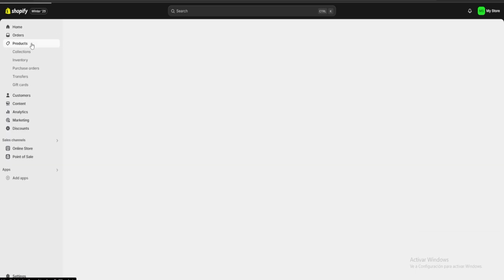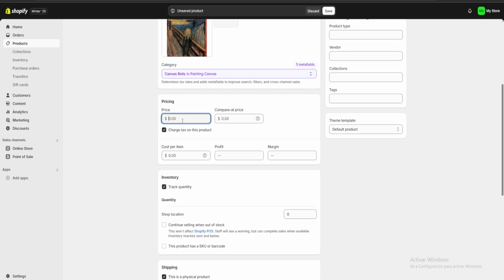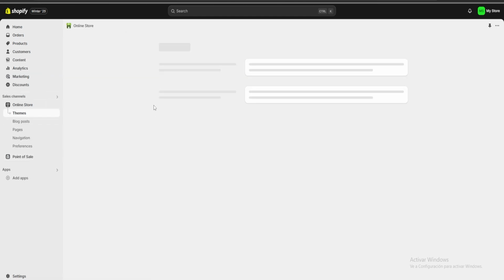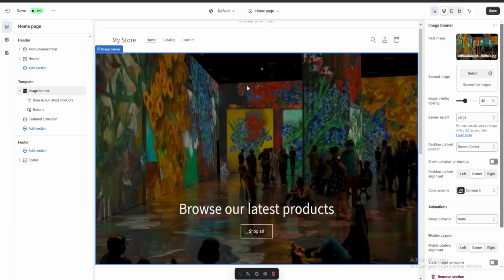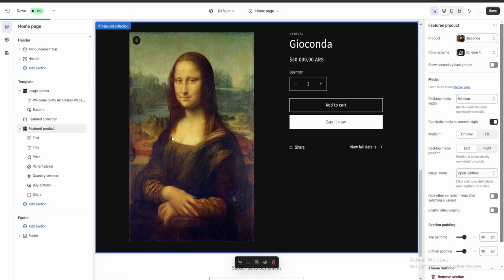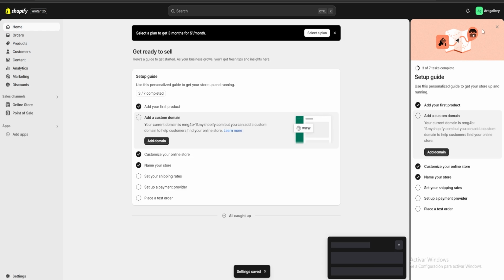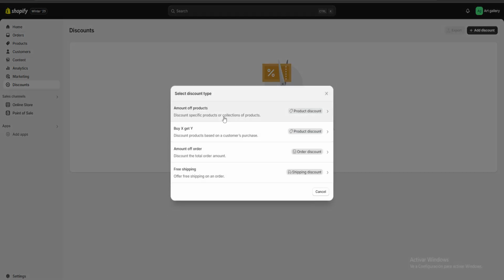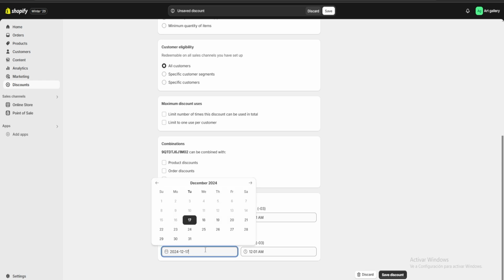How to Create an Art Gallery Website on Shopify